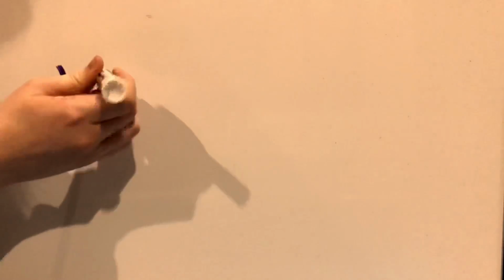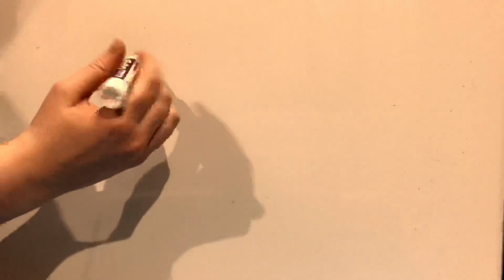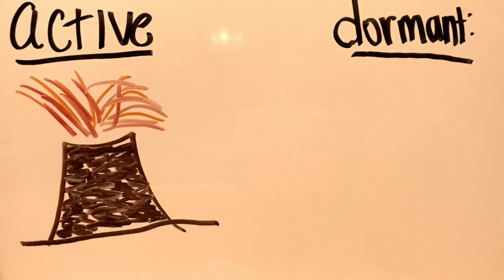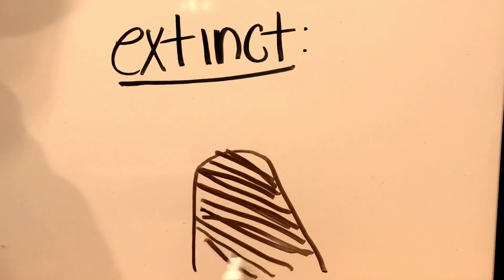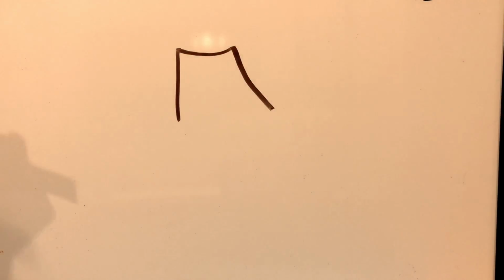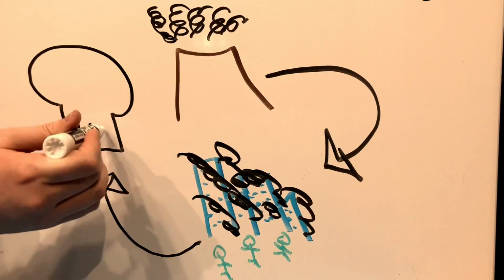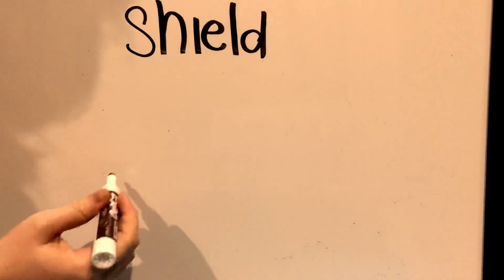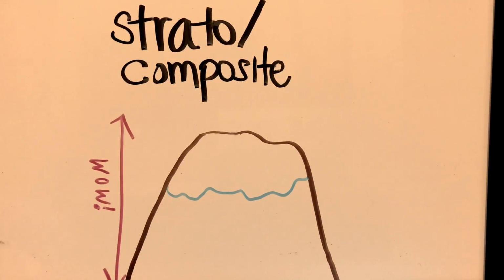Earth and Space Project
Melanie McBride
Mrs. Toht - period 7
Questions 28-31